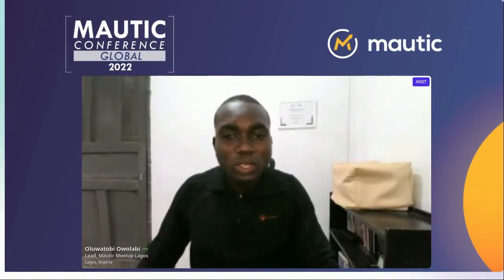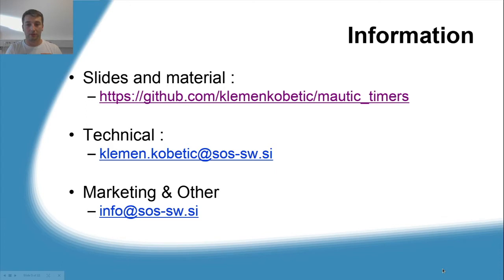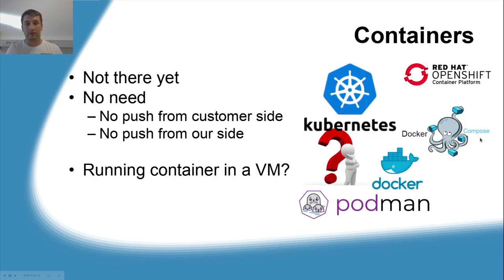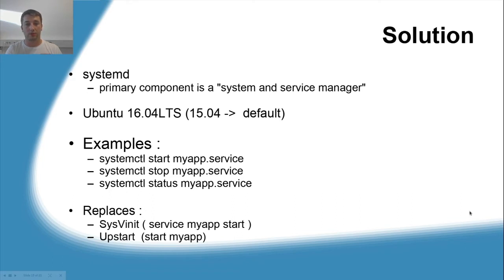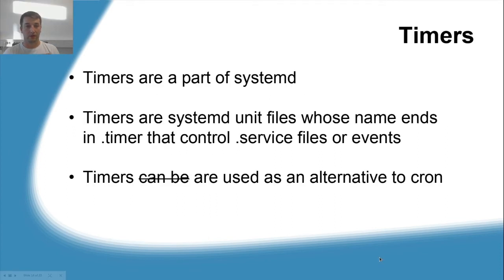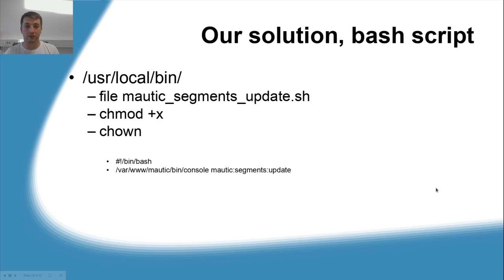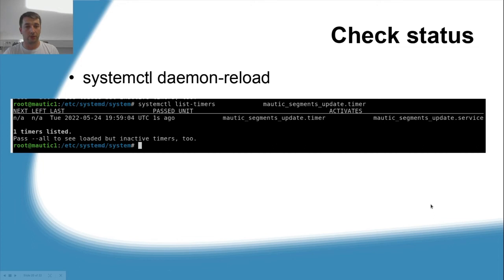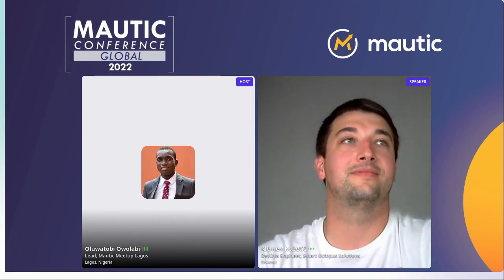Mautic Cron jobs for 2022 - Klemen Kobetič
In this session you will learn  about optimizing cron jobs. We have head an issue with sending emails and segmentation, it was way to slow, so we implement a so called timer in Linux. I would describe project that we working on Mautic, implementation and some code of systemd timer.